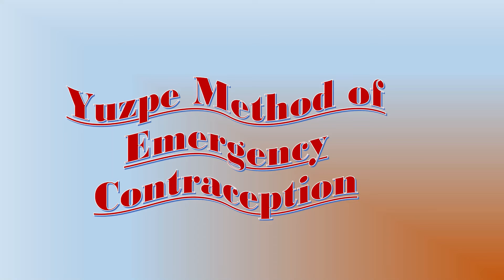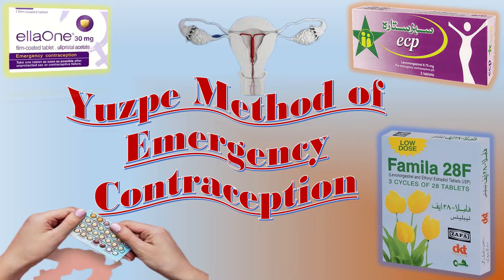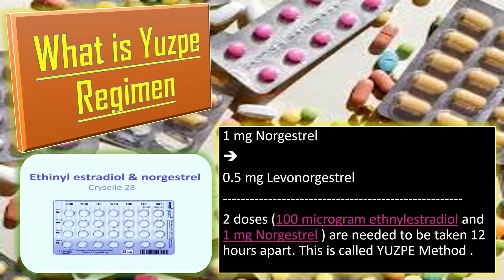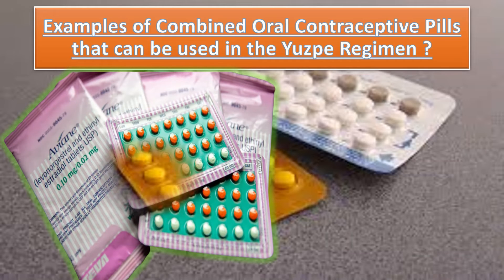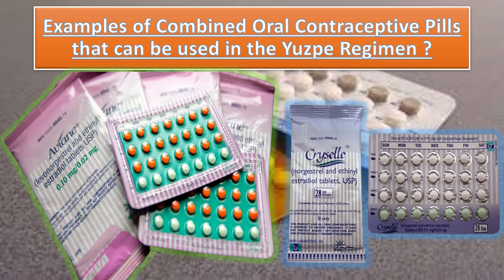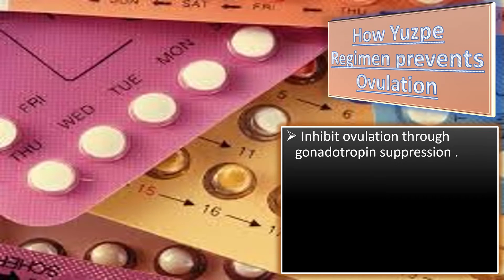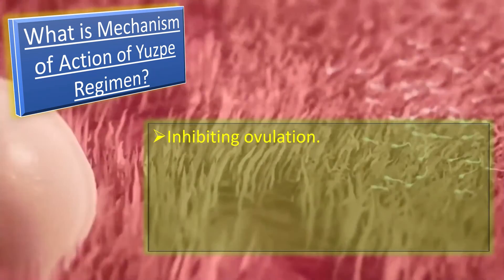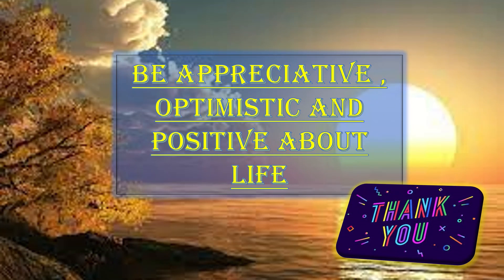Yuzpe Method of Emergency Contraception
Yuzpe regimen is an emergency contraception regimen which was proposed by Canadian Professor of Obstetrics and Gynecology A. Albert Yuzpe as a method of reducing potential unwanted pregnancies, including pregnancy from rape. Dr. Yuzpe MD , FRCSC has been the recipient of numerous awards, including the Canadian Fertility and Andrology Society Award of Excellence in Reproductive Medicine, the Society of Obstetricians and Gynecologists Presidents Award ("for his distinguished career in academic reproductive endocrinology and infertility and his dedication to women's health in Canada and abroad"), and the Royal College of Physicians and Surgeons Speaker's Award.
The commonly used Oral Contraceptive pills which contain 100 microgram ethnylestradiol and 1 mg Norgestrel can be used as emergency pills. Its because 1 mg Norgestrel is equivant to 0.5mg Levonorgestrel which is present in Emergency pills. But the method of intake is important. 2 doses are needed to be taken 12 hours apart. This is called YUZPE Method. Tablet Aviane and Crysella are commonly used by Yuzpe regimen. This cideo expalins the difference of Yuzpe regimen from Ella One and the morning after pills.
Yuzpe method is 56 % effective and is less effective and less commonly used than a larger dose of levonorgestrel alone, a dose of Ulipristal acetate, or insertion of a Copper intrauterine device .
emergencycontraceptivepillafter15 days
 abnormal bleeding
 pelvic pain
 genital itching
 urinary incontinence
 urinary tract or vaginal infections
 endometriosis
 breast disorders
 hormonal disorders
 dilation and curettage
 biopsy
 tubal ligation for female sterilization
 laser surgery
 vaginal delivery
 caesarean delivery
 pelvic exams
 pap smears
 clinical breast exams
 mammographies
 cancer screenings
 perimenopause
 menopause
 prenatal care
 infertility treatment
 postpartum depression
 easing cramps
 irregular or abnormal bleeding
 mood swings
 vaginal dryness
 hot flushes
 bone loss
 incontinence